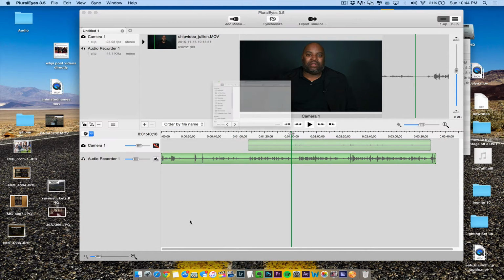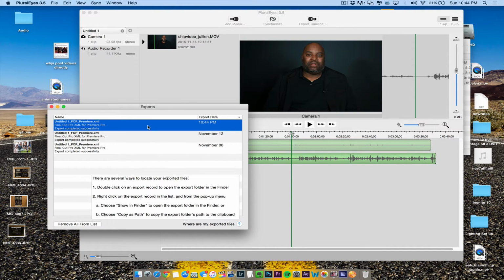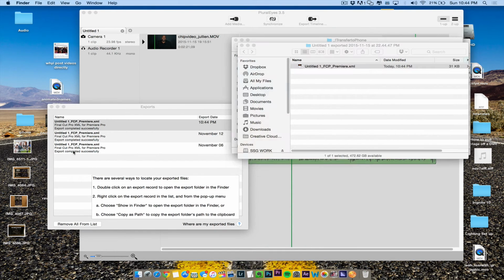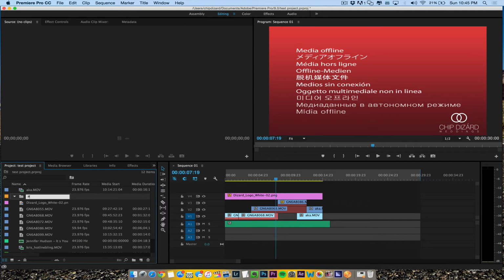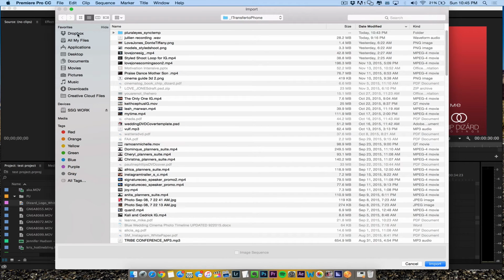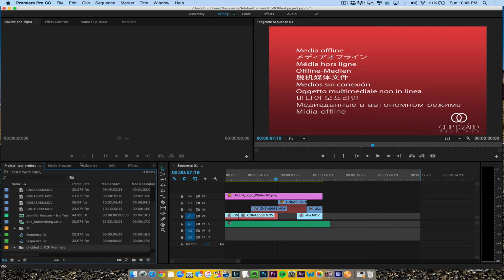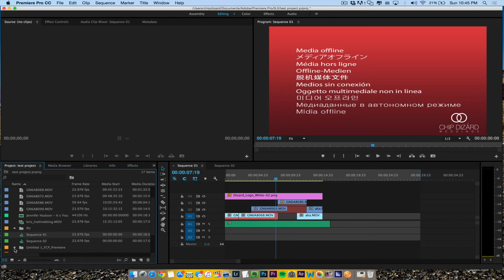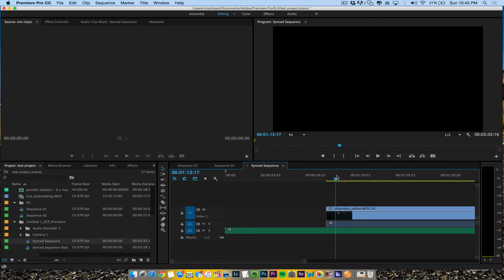How to use Plural Eyes 3.5 and Adobe Premiere CC 2015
In this tutorial I share how I use Plural Eyes 3.5 and Adobe Premiere to edit your footage.